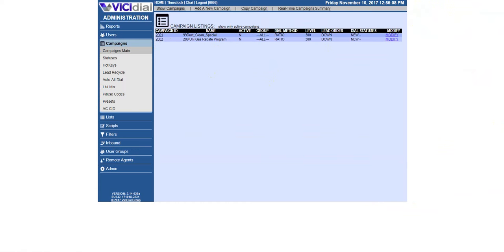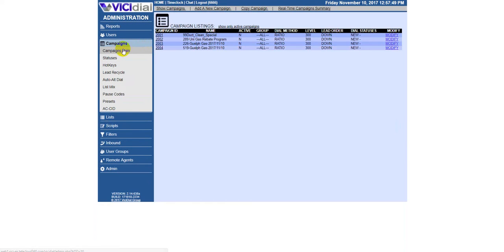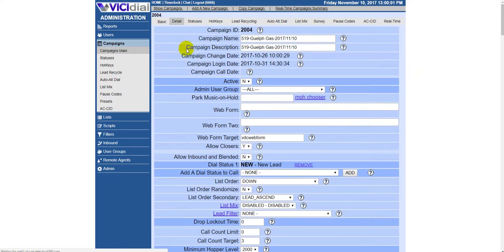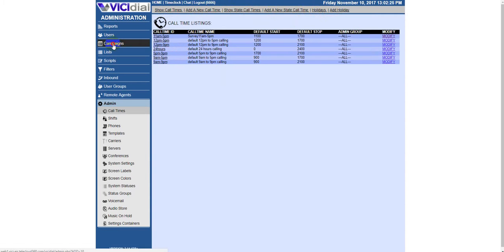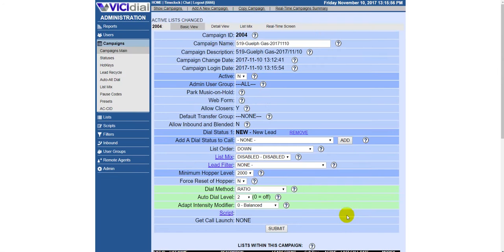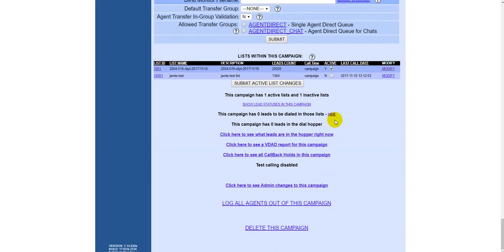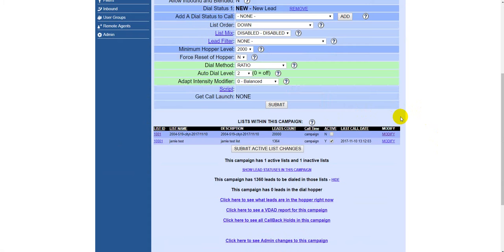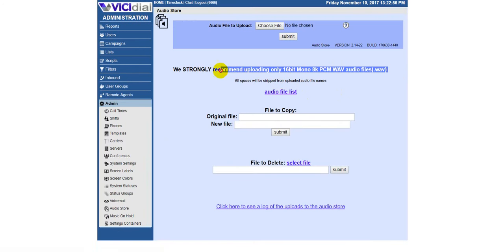Overall demo Video 2017 11 10 132335